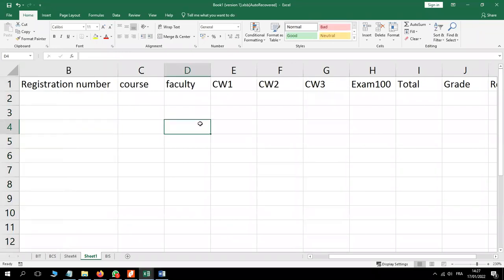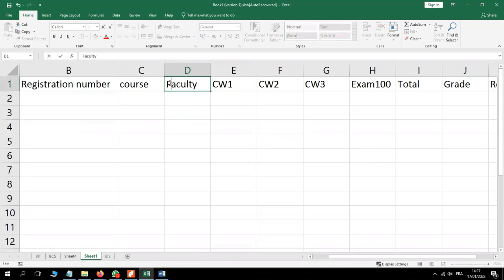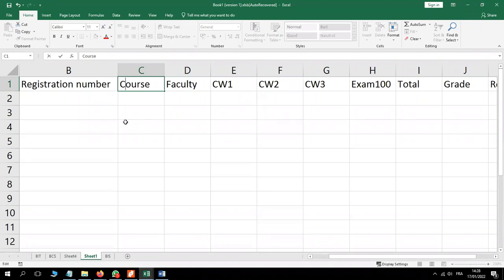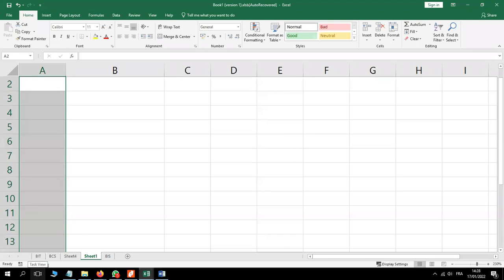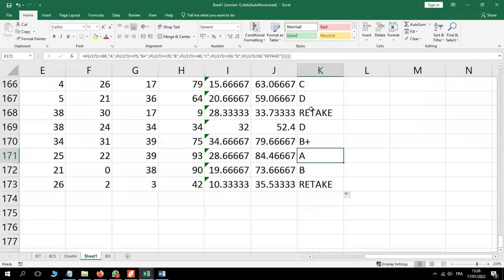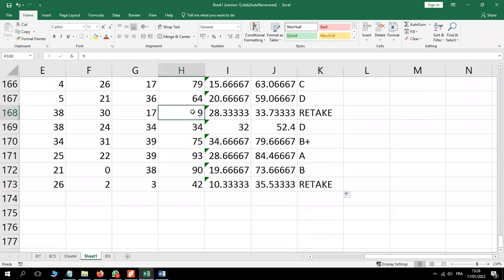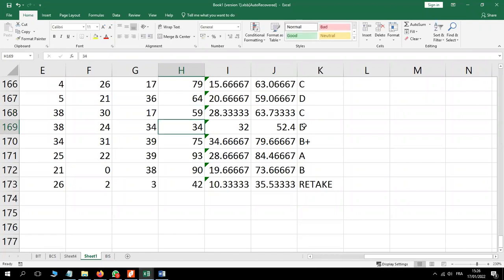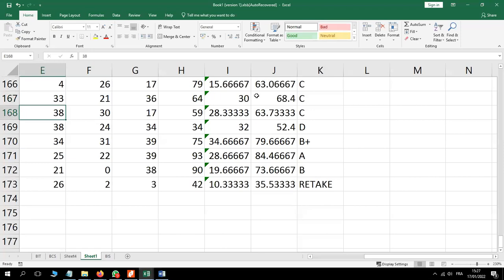Making a Students' Grading system in Microsoft Excel 2019